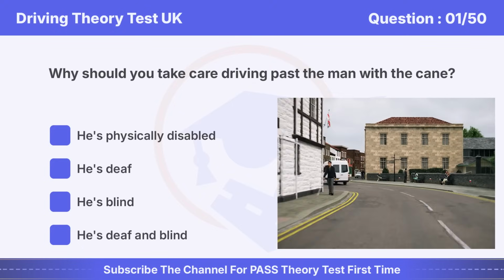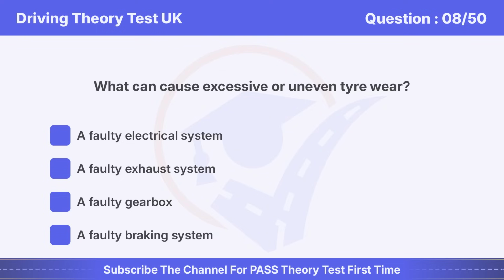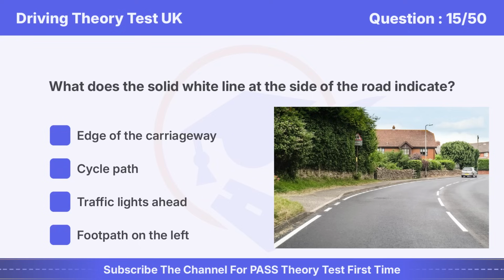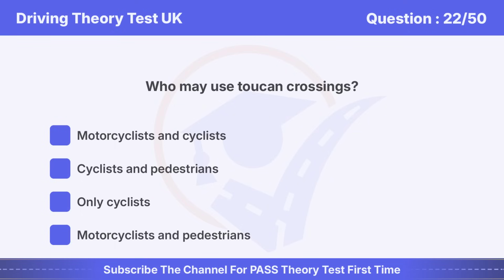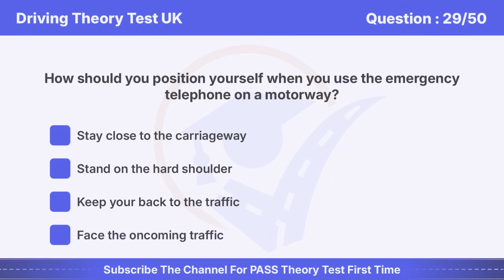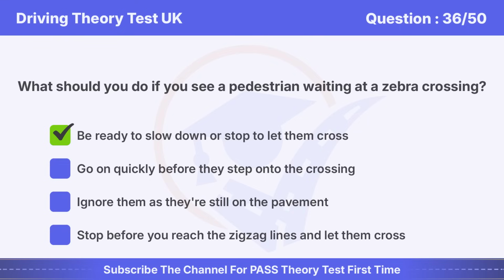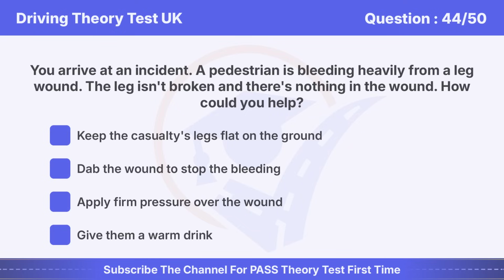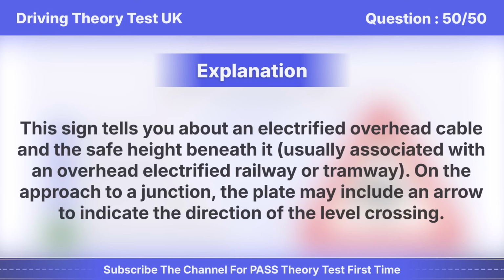Theory Test 2025 UK | NEW Practice Theory Test Questions | Pass First Time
🎯 Struggling to pass your UK Driving Theory Test 2025? You’ve just found your secret weapon!
In this video, we’ve packed NEW & toughest DVSA 2025 practice questions — based on real learner feedback and the actual DVSA syllabus. Perfect if you’re aiming to PASS FIRST TIME, even if you’ve failed before.

Theory Test 2025 UK | NEW Hardest Practice Questions | Pass First Time

✅ In this video, you’ll get:
✔️ Brand‑new 2025‑style DVSA multiple‑choice questions
✔️ Realistic answer options + clear, simple explanations
✔️ High‑frequency topics, updated question patterns & tricky areas
✔️ Pro tips to avoid the most common learner mistakes

📘 Perfect for:
🚗 Car Theory Test 2025 UK
📝 First‑time learners or repeat test takers
📚 Anyone who wants to revise smarter, faster, and more confidently

💡 Why this video helps you pass:
✅ Questions mirror the latest DVSA test patterns
✅ Focus on real‑exam topics, road signs & hazard perception tips
✅ Practice that feels just like the real test

🔔 Don’t forget:
👍 LIKE this video to help others see it
📩 COMMENT your score & your test date so we can cheer you on

⏰ Time Stamps:
00:00 – Intro
00:23 – Questions 01–05
05:56 – LIKE & SUBSCRIBE reminder
06:19 – Questions 06–45
45:29 – LIKE & SUBSCRIBE reminder
45:52 – Questions 46–50
50:25 – Final message

🎯 Covering Topics!